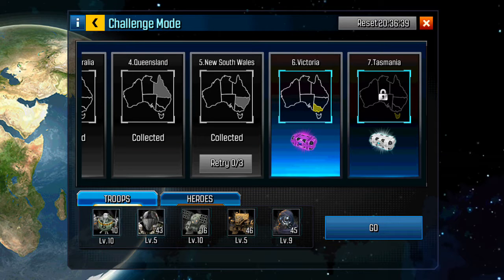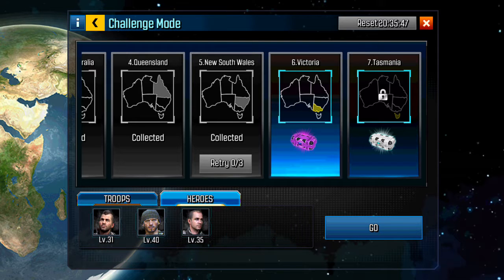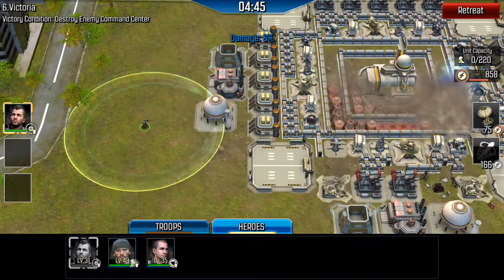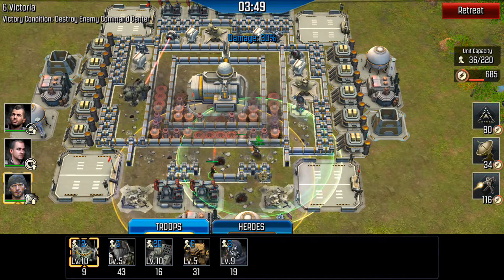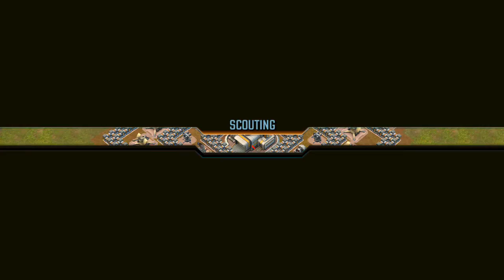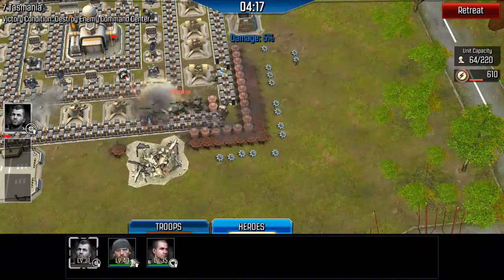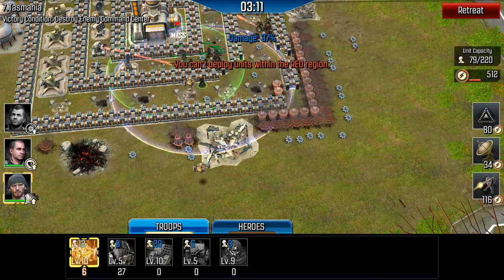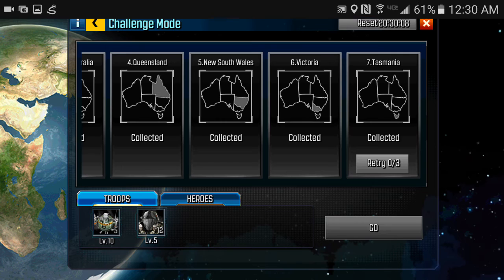#26. Challenge Mode Tutorial, Part 3!